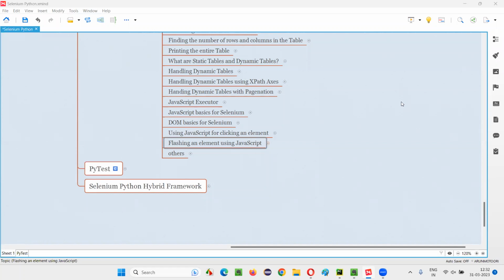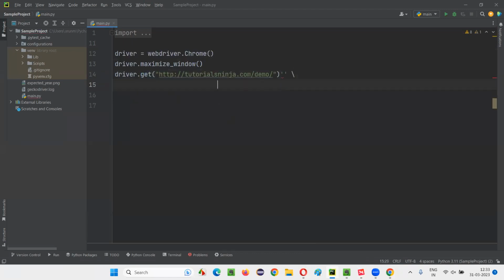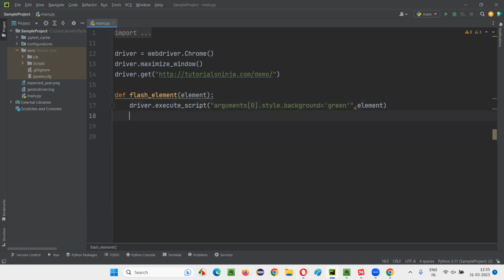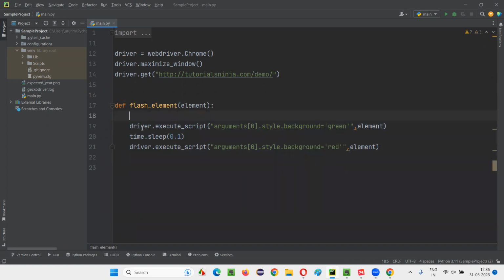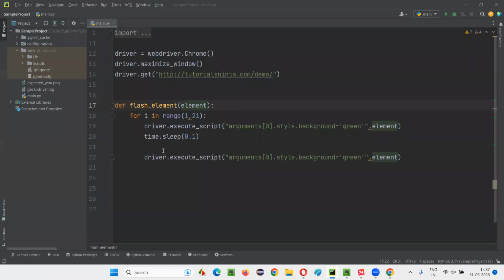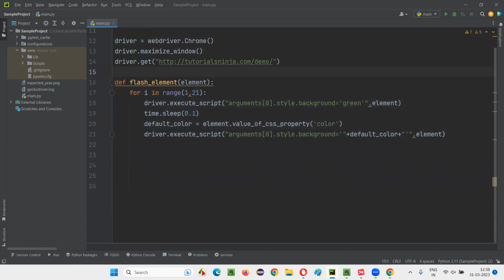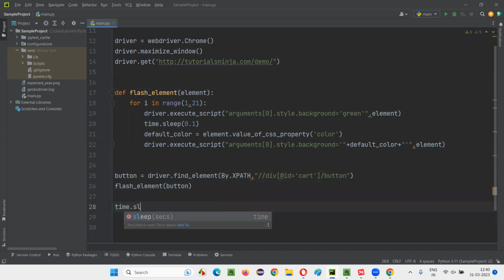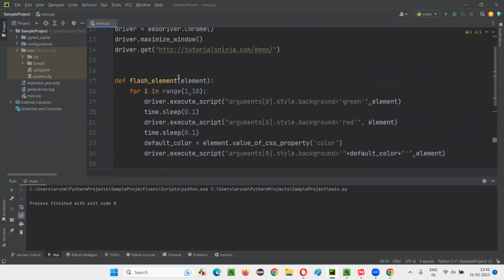Flashing an element using JavaScript in Selenium (Selenium Python)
In this session, I have explained Flashing an element using JavaScript in Selenium as part of Selenium Python Training series.